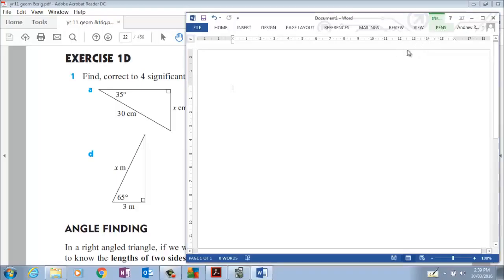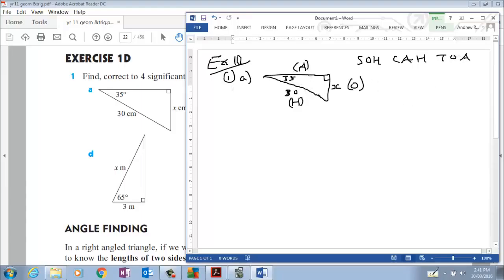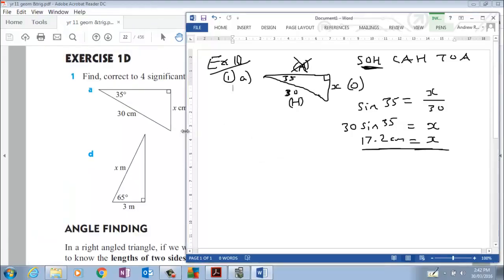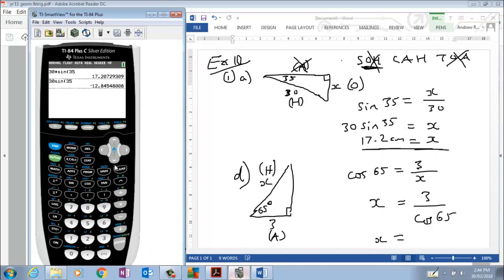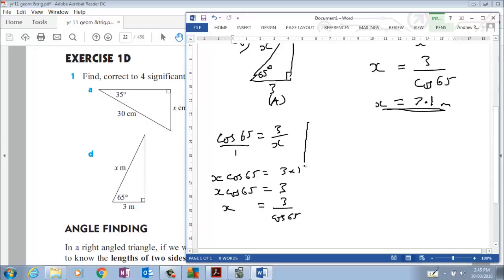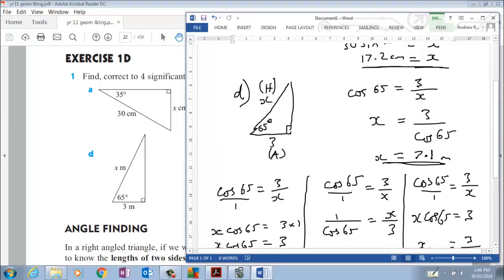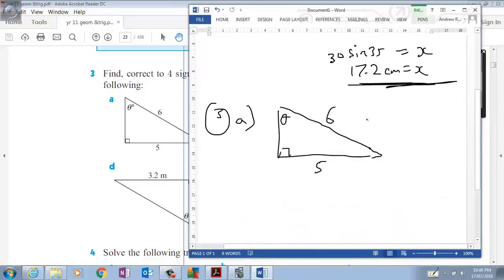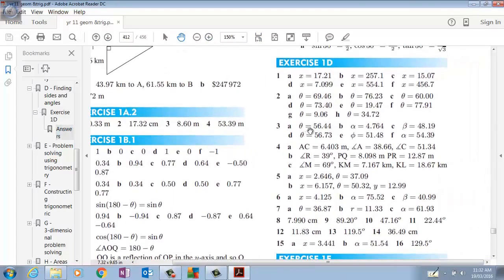5 Ex 1D simple trig new